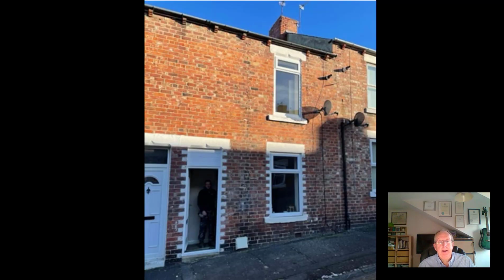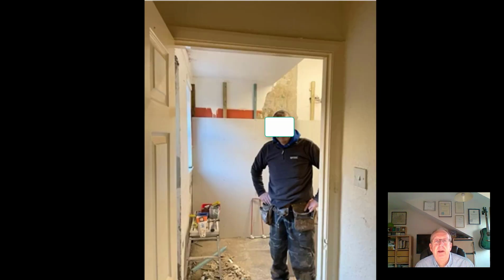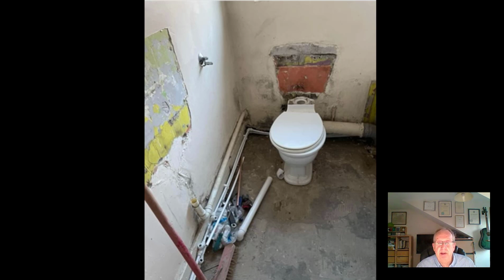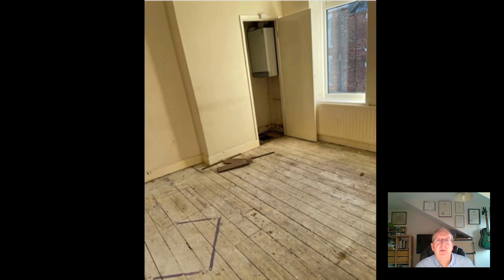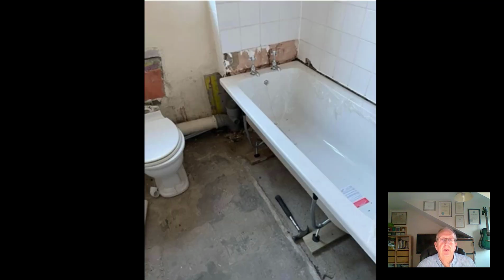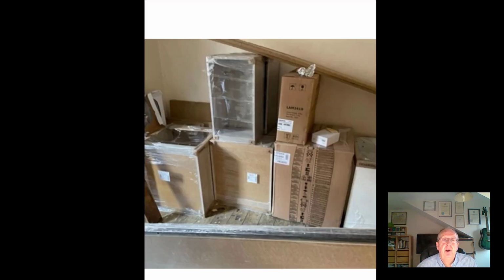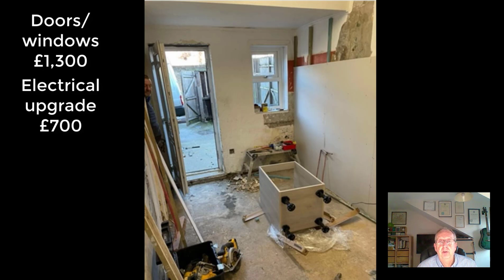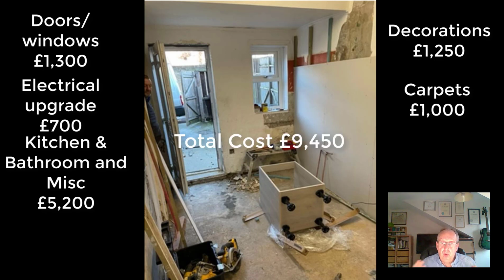Mid Way Through My Latest Refurb on a Buy to Let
I was thinking the other day about refurbishments and that it's possible to overlook that refurbishing a property isn't a one-off event.

Most of us think about refurbishing when we buy the property ,and then I think for a certain number of investors, the idea of a future refurb seems so far off and so distant that they don't really consider it until it's upon them, and then they find that they have to spend more money out of their cash flow to refurbish the property again.

Okay, I'm not talking about refurbishing a property every year or every couple of years, but in my experience I think it's best to budget for a full refurb probably every 10 years.

You’ll be surprised how, as you get older, ten years can seem to go by quite quickly.

But 10 years is an average. If you have tenants who have above average wear and tear, you may find you need a refurb after five or seven years.

On the other hand, I've had tenants in properties for 20 years, and during that 20 years all I've had to do was occasional maintenance.

The point is that we need to be budgeting for regular, but not frequent, refurbs for our properties.

I've just had a tenant leave one of my properties who's been there for many years, and I'm currently in the middle of refurbishing it, and I thought you might like to have a look. The videos isn’t very long so please grab a cuppa and take a look. You'll see what a typical refurb is for me.

In this instance, it's going to include a new kitchen, a new bathroom, miscellaneous bits and pieces like new skirtings in a bedroom, new windows and doors, redecoration throughout, and new carpets.

You will see in the video that I spent more than I would usually spend on a refurb like this, but that's because I want to give myself the option and opportunity of flipping the property on should I wish to do so.
Although it's a good little renter, it's slightly outside of my usual investment area, and now might be the time to rationalise the portfolio.

We will see. I'm in two minds on this and it may just be that a future tenant gets an extra nice property if I decide to keep it.

Here's to Successful Property investing.
Peter
Peter Jones
(ex) Chartered Surveyor, author and property investor

PS. By the way, I've rewritten and updated my best-selling e-book, The Successful Property Renovator’s Workshop, will show you how to organise and undertake your renovations and guarantee yourself a profit every time – based on the more than 100 property renovations I have undertaken over the last 25 years.

And, of course, there’s also 63 Common Defects in Investment Property and How to Spot Them, in which I’ll show what to look for when buying a property, and how I inspect my properties to give myself the best possible chance of understanding the structure and any repairs and improvements.